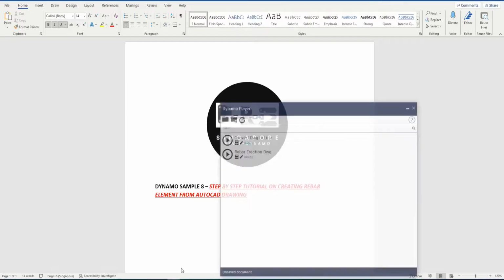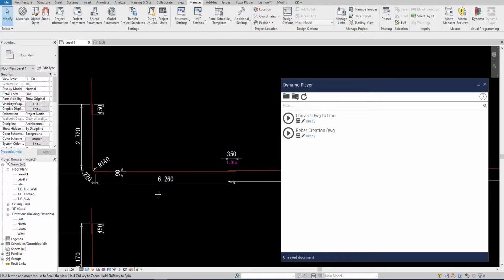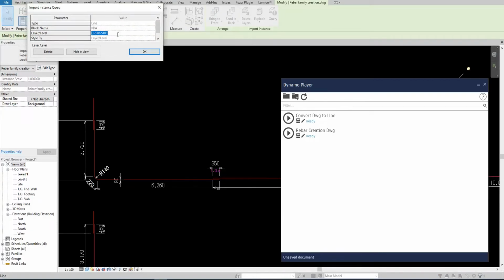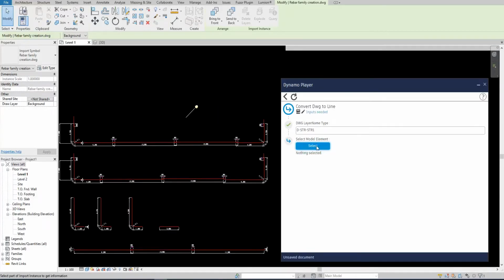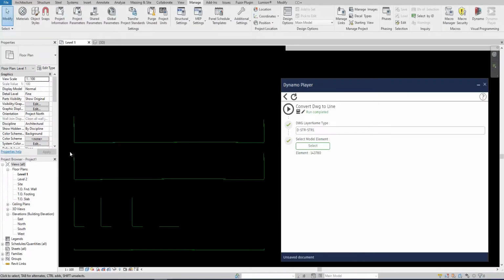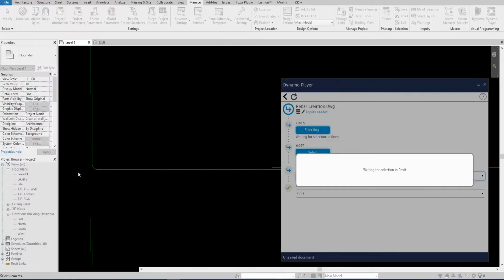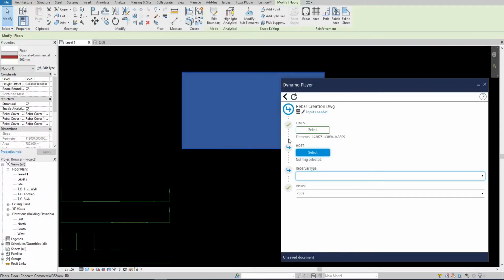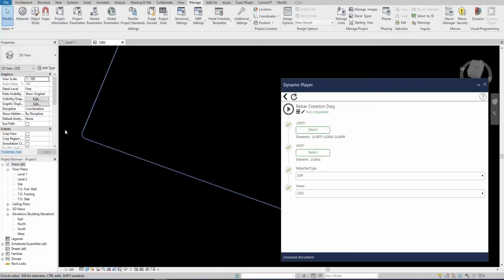[Dynamo] Revit Example 8 ~ CREATING REBAR FROM AUTOCAD DETAIL DRAWING.